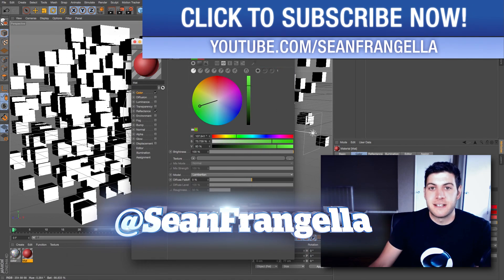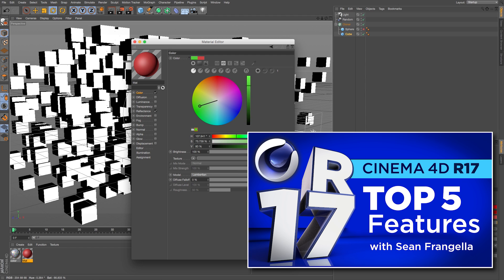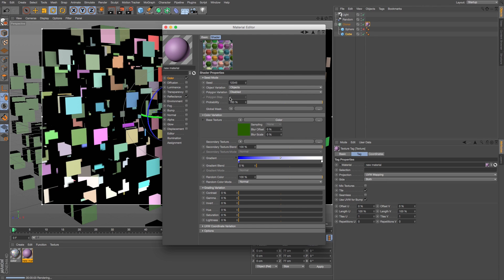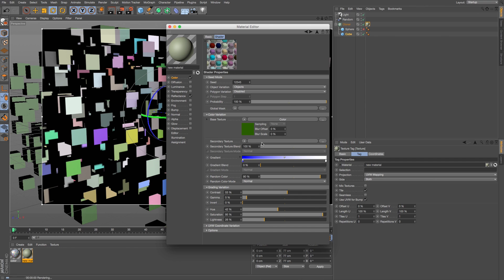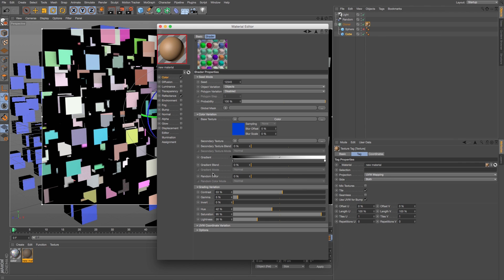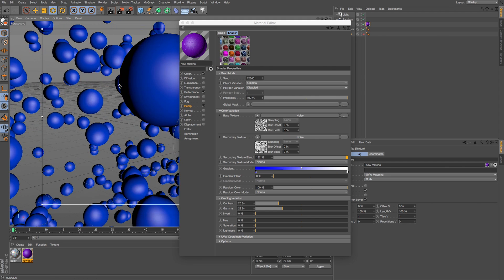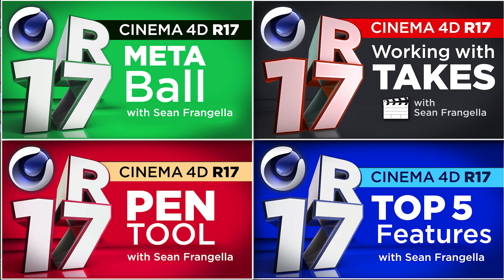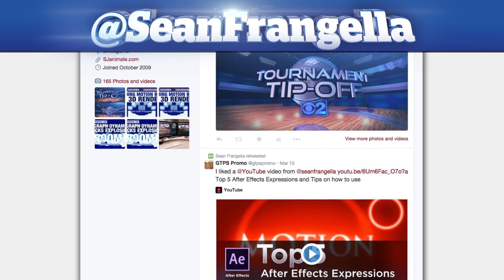Cinema 4D R17 - Variation Shader Tutorial - Sean Frangella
In This Cinema 4D R17 Video, learn about the new Variation Shader for Creating variance on materials in C4D R17. This new Cinema 4D R17 feature helps to randomize the material settings on multiple objects using a single material. This is a great new feature of Cinema 4D R17.

This also covers 3D texturing and tricks in Cinema 4D R17.

There are also additional updates to Cinema 4D R17 including Pen Tool Updates, Metball Updates, motion tracking updates, the C4D Take System, and more!